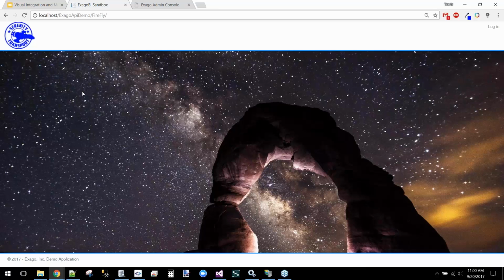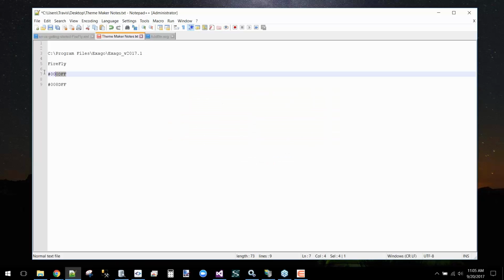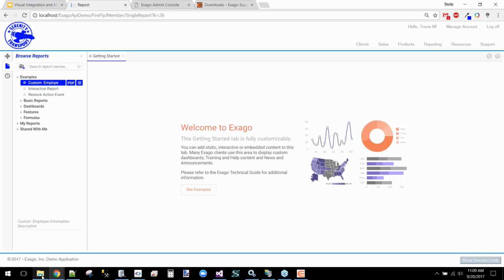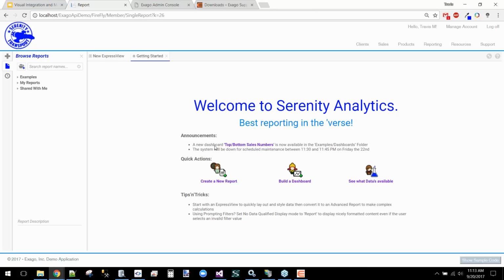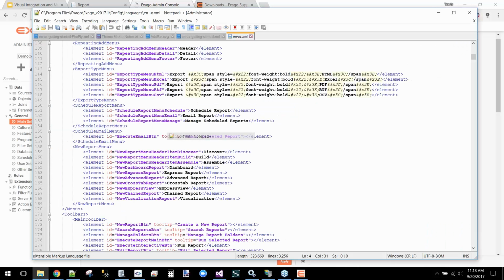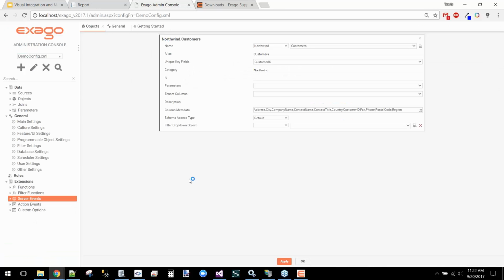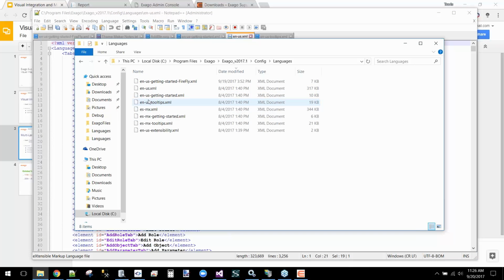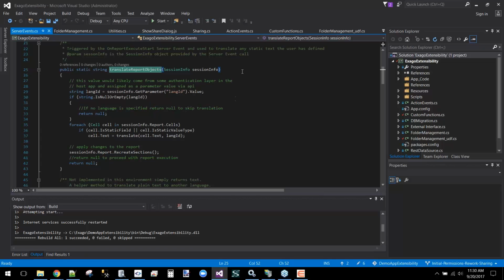Exago Support Lab: Visual Integration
Travis demonstrates how to create an application theme, customize Getting Started content, and control language localization easily and efficiently.